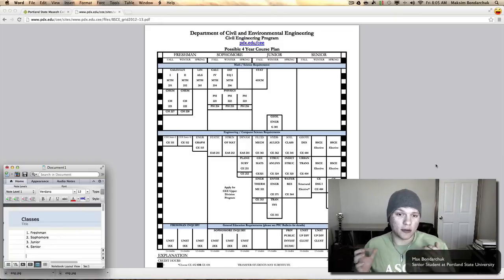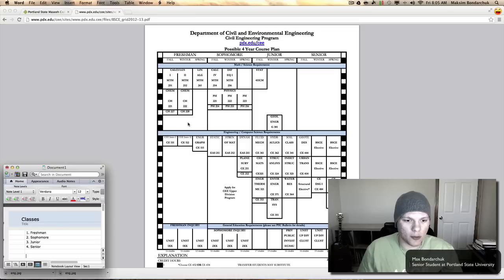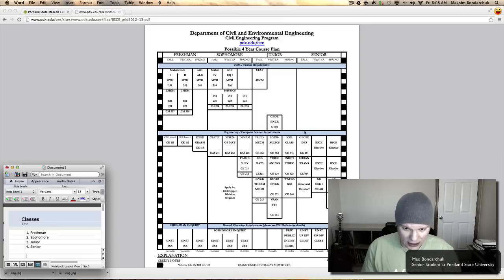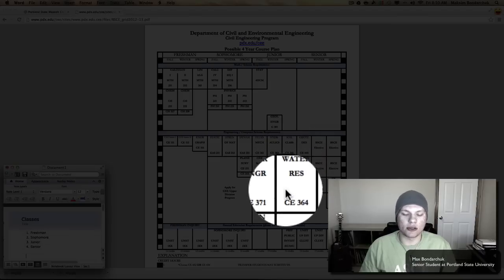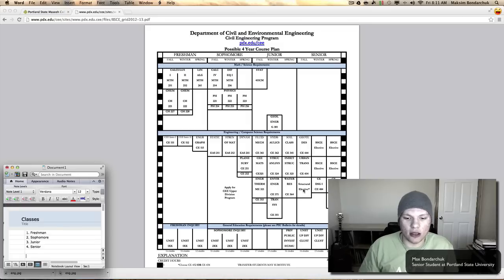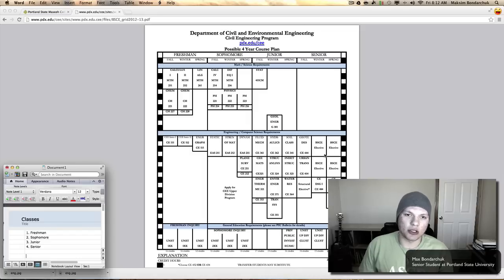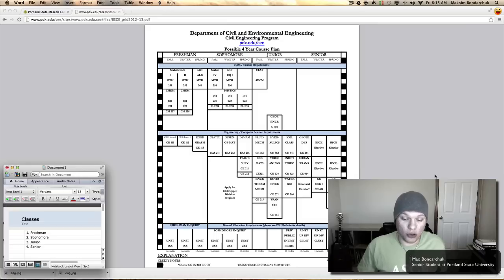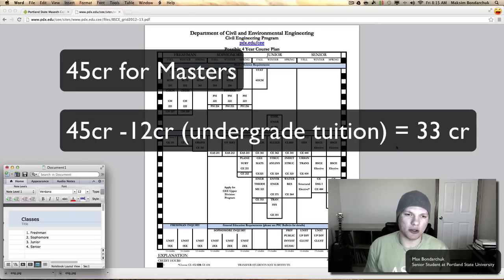What is Civil Engineering? (Part 2) - Required Classes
The Course outline for a 4-year Civil Engineering degree. This video summarizes the importance of each class.